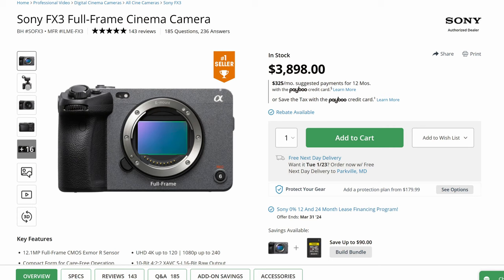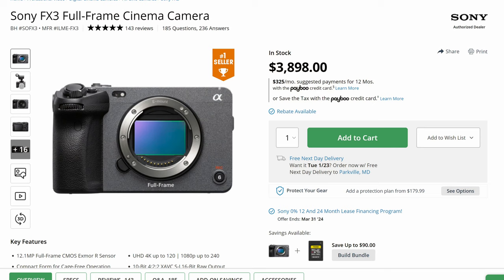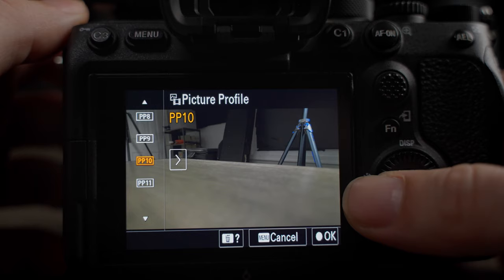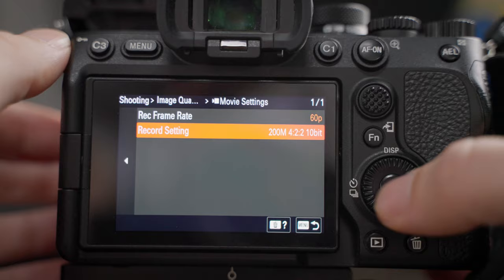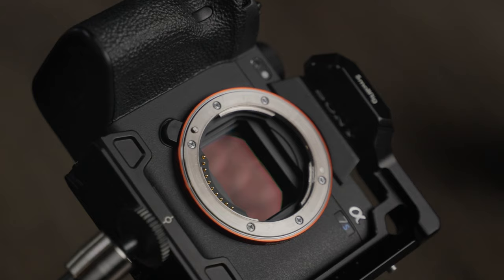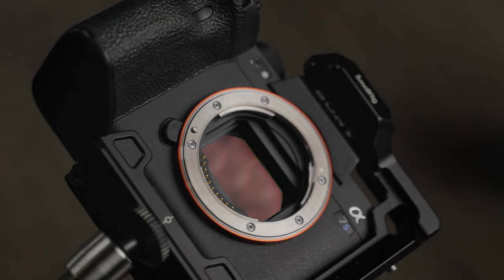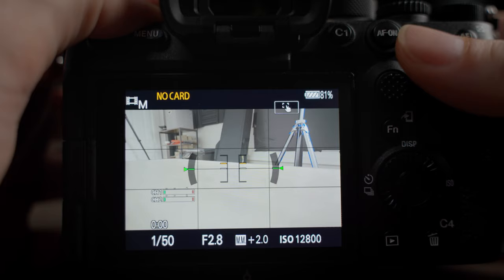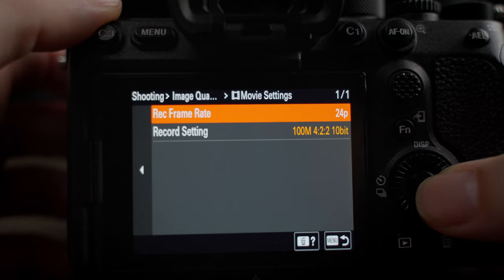Why The A7SIII Is Still The Best Choice In 2024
The A7SIII was a groundbreaking camera when it came out in 2020, is it still good enough to survive the current landscape with newer up to date cameras?

00:00 - Intro
00:57 - Video Specs
02:21 - Raw Output
02:42 - Photo
03:50 - Heat Sync
05:29 - Conclusion

📸 Sony
🛸 Mavic 3
🎙️ Audio Technica/Sennheiser
💡 Nanlite/Aperture

Video Production Company Owner

Love Video

Lets create